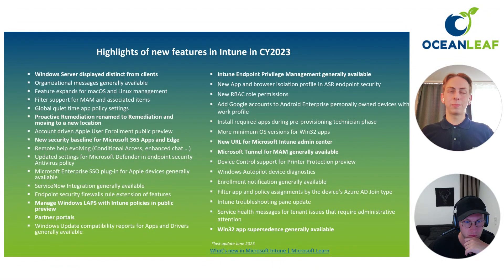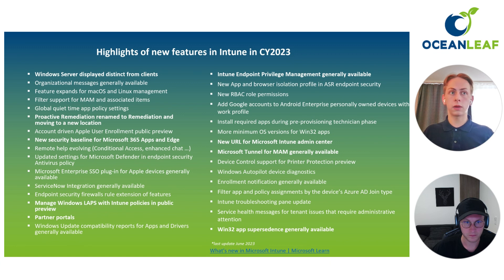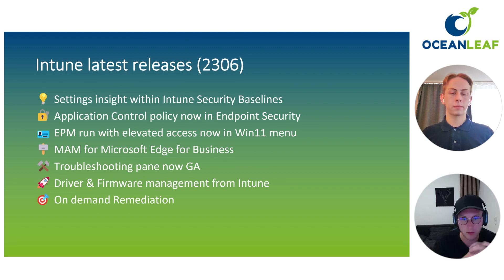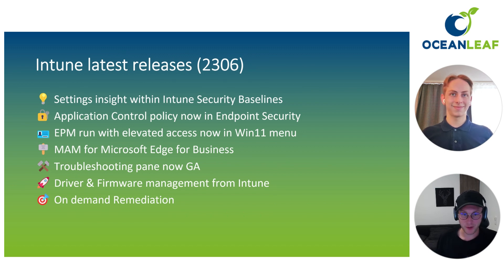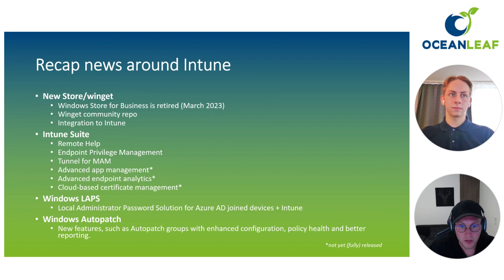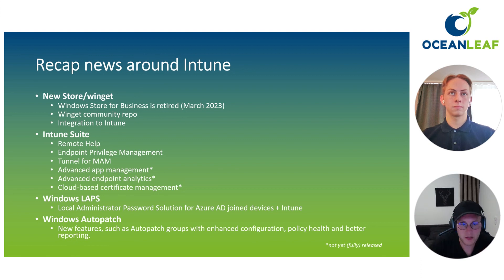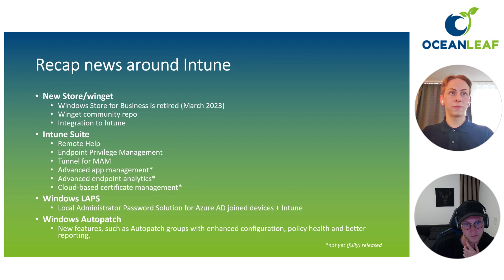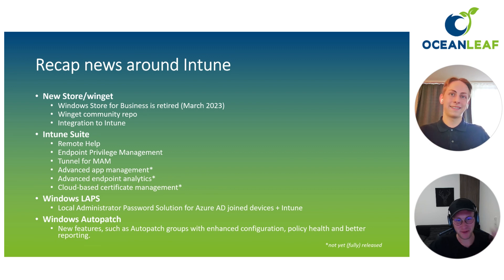Intune news H1 2023 with Jannik Reinhard | Intune Suite, Driver update management, Security Baseline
Learn about H1 CY2023 news from Microsoft Intune in this summary video.

Chapters
00:00 Intro
00:37 Minor highlights
03:38 Intune June release (2306)
08:43 Recap news around Intune